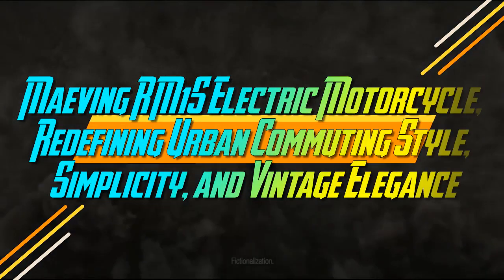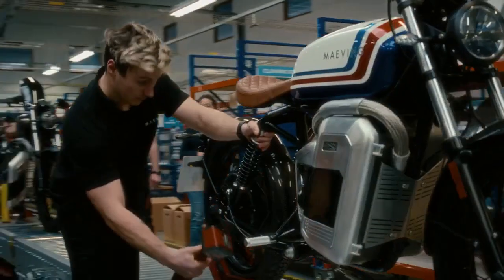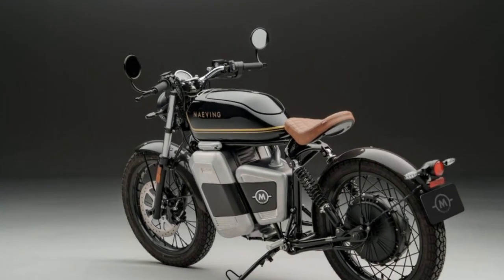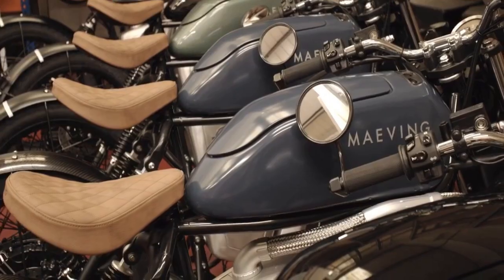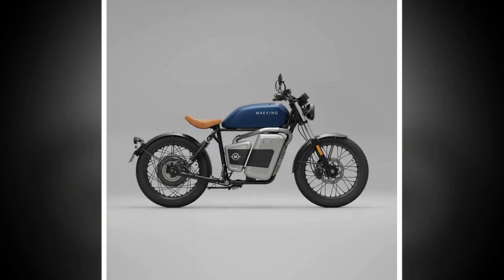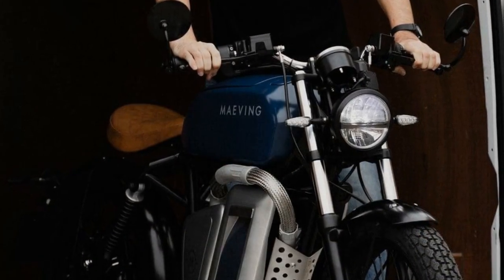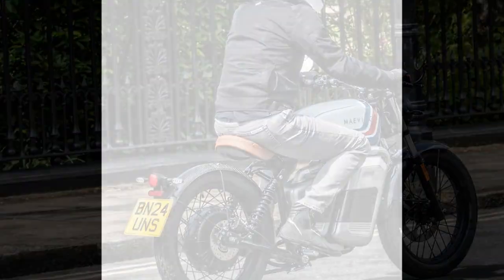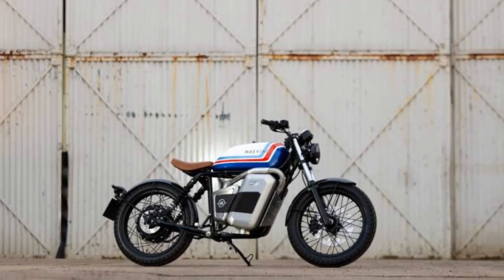Maeving RM1S Electric Motorcycle, Redefining Urban Commuting Style, Simplicity, and Vintage Elegance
1. We use trusted media sources in loading news and narrative content that we provide, in order to maintain accuracy and facts. We also include sources as references. please visit the sites we provide for more in-depth information related to the information or discussion we raise.

2. The material we use in making this video, is free and non-copyrighted content, or Creative Commons content, with fair use of content. If there is a problem or material that we use in the video in this channel, or there is a discussion about future business.